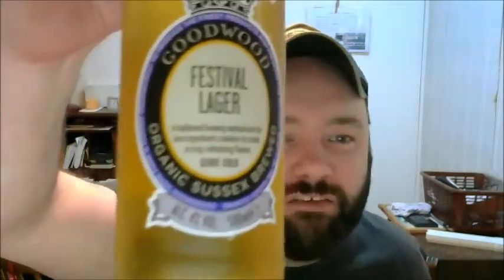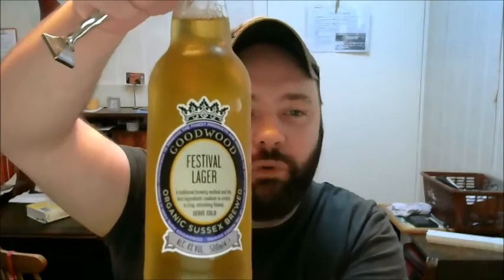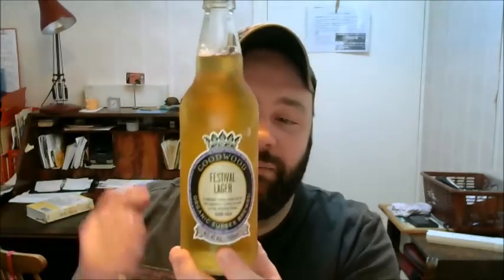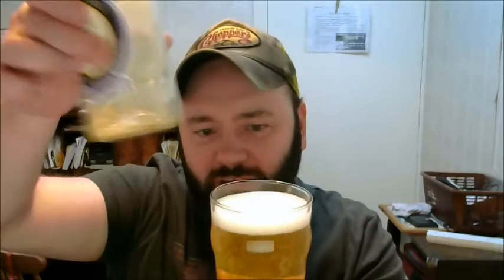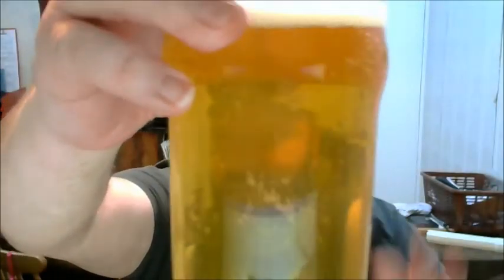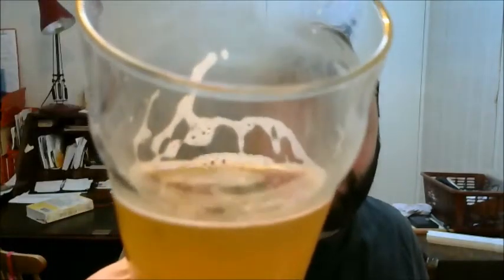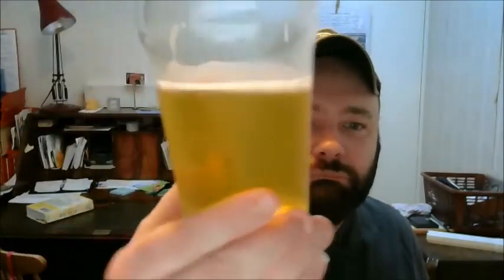Supermarket Sunday 72 - Festival Lager (Goodwood Farm Shop)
Nice smooth Lager, especially when chilled